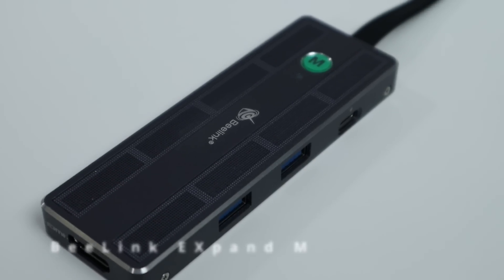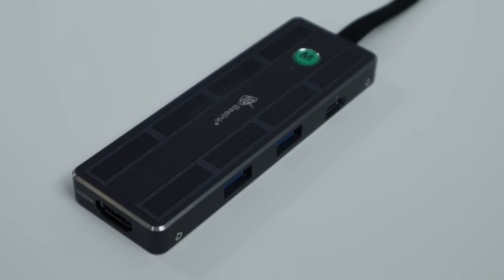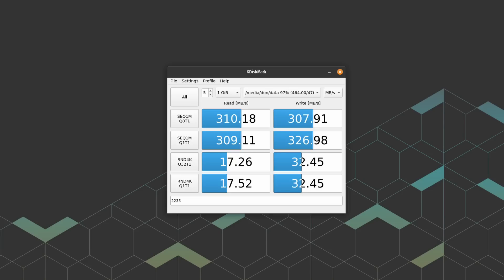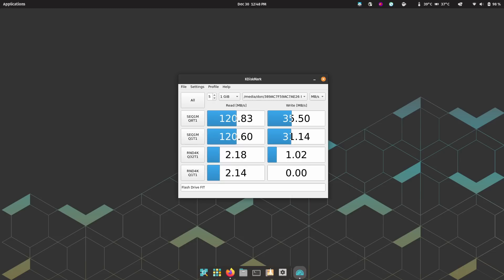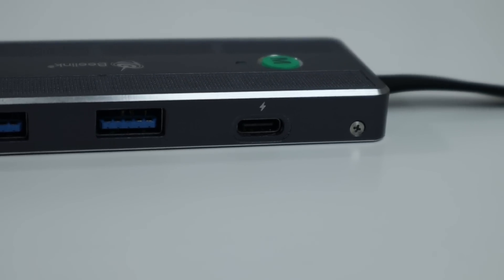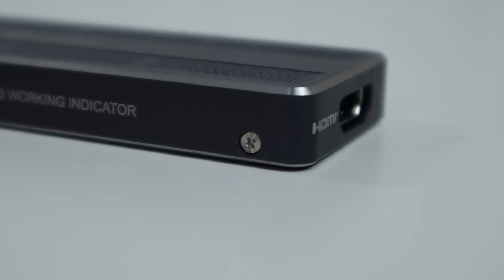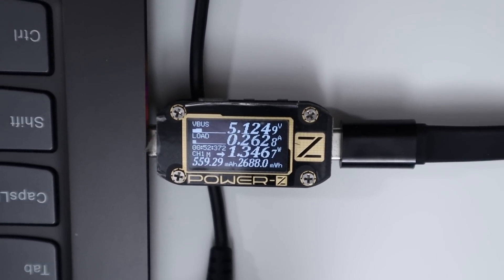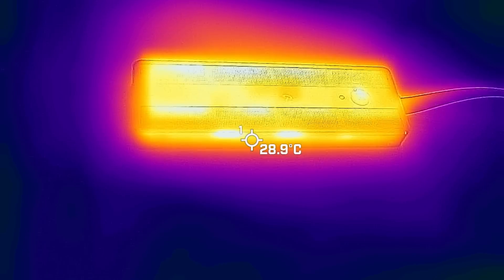Checking out BeeLink Expand M SSD USB Expansion Dock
Beelink Expand M is integrates the functions of SSD mobile hard drives and four-in-one expansion docks.
○○○ LINKS ○○○

○○○ SHOP ○○○